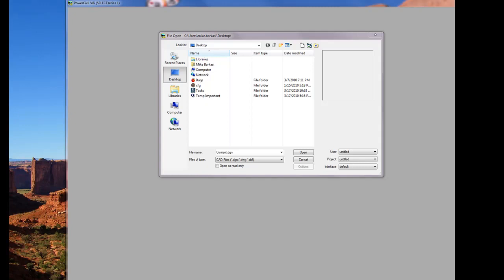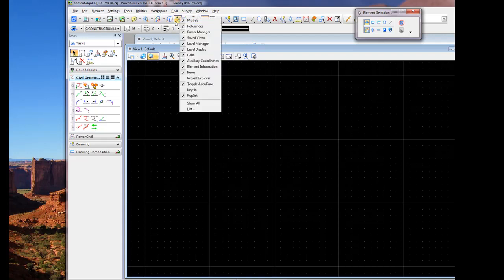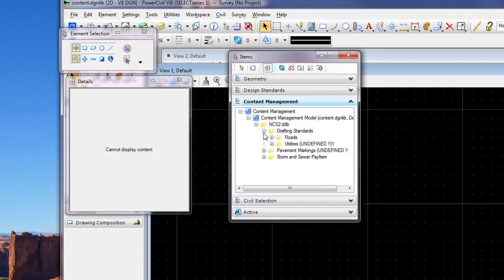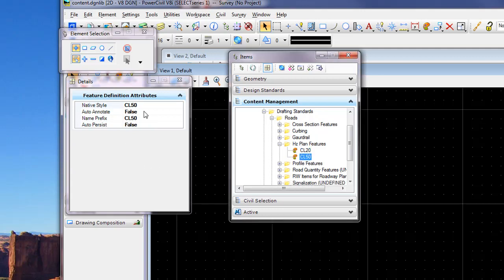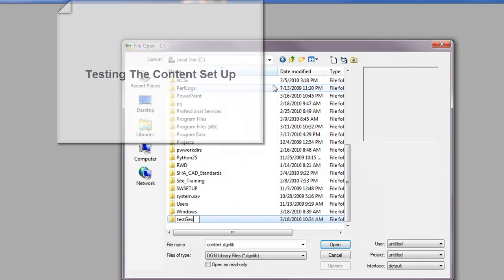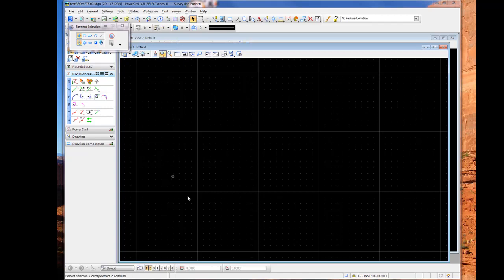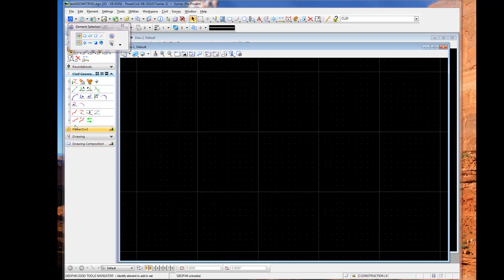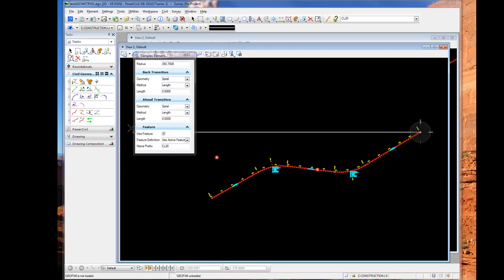Bentley Civil design Content Management(Dynamic Hz Alignments)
New Bentley Civil getting started video